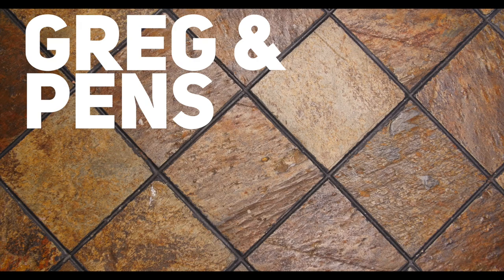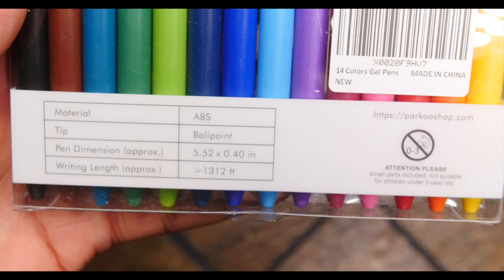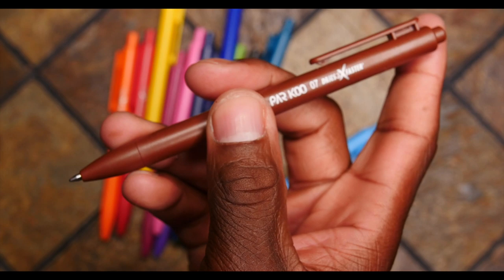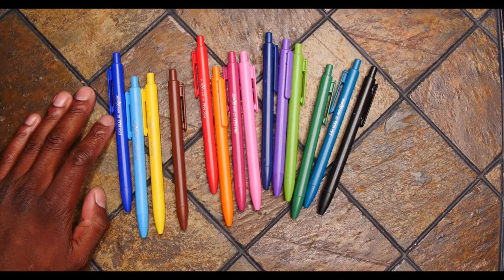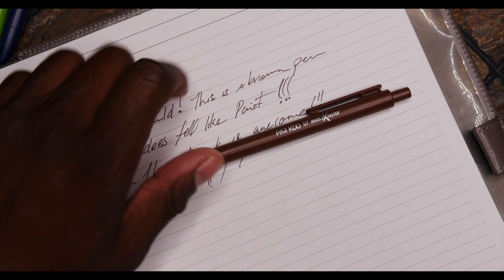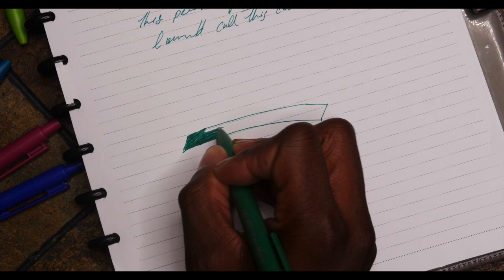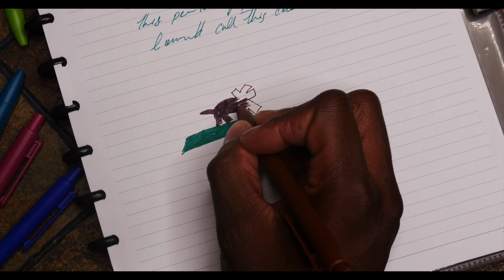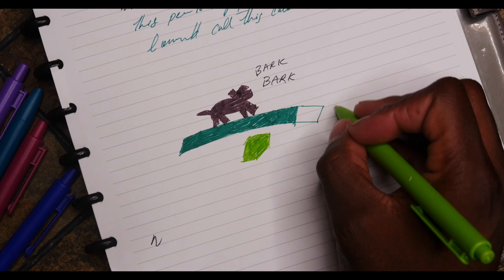ParKoo Gel Pens Review: The Brown Color Looks Great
These ParKoo pens have a GREAT color in brown!  If you want a brown gel pen, I would recommend these.

Wanna know what I use?
My Camera
My Lens
My Mac